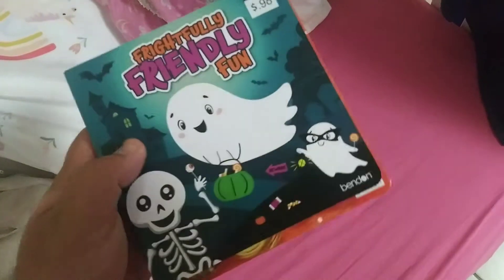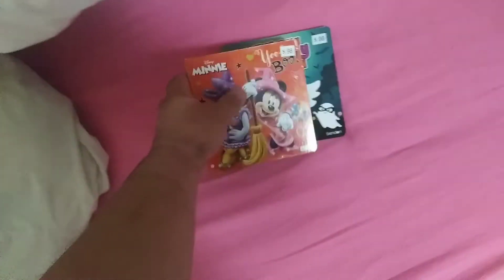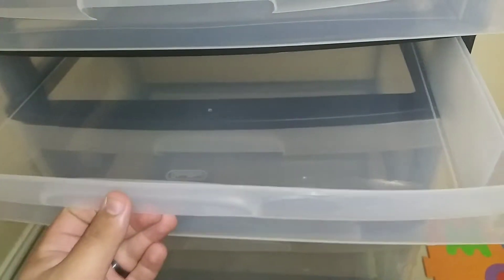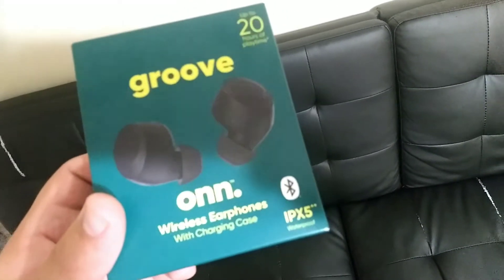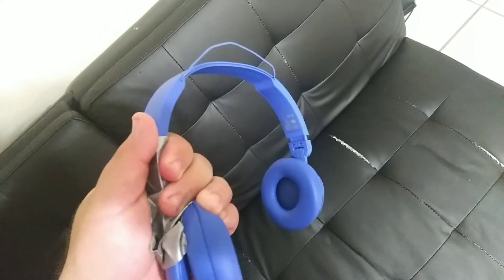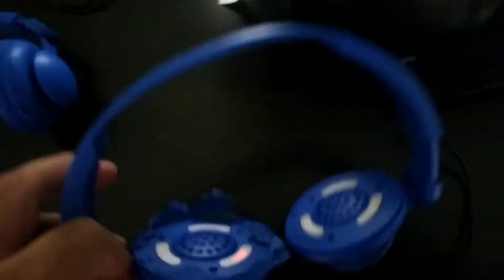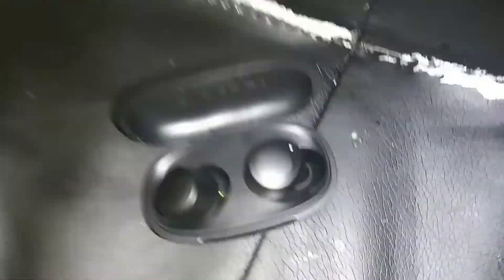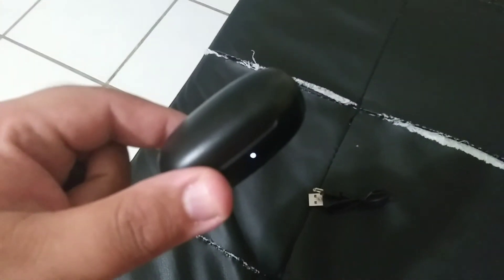Unbox New Wireless Earphones with Charging Case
I Unbox wireless earphones. I show new Halloween books for the daughter and a new clear dresser for her bedroom.